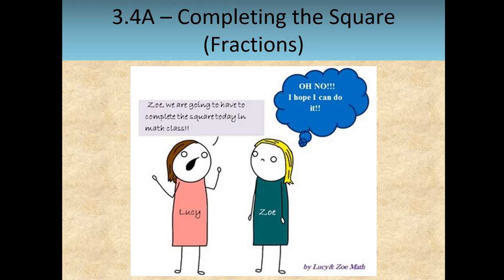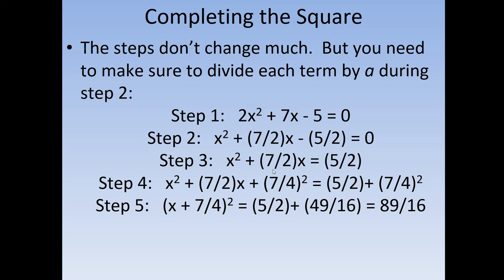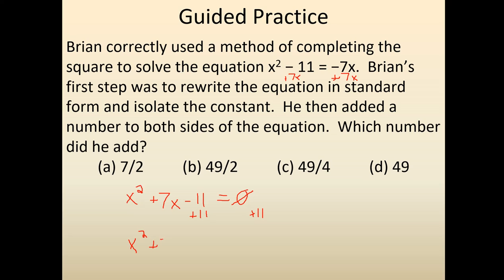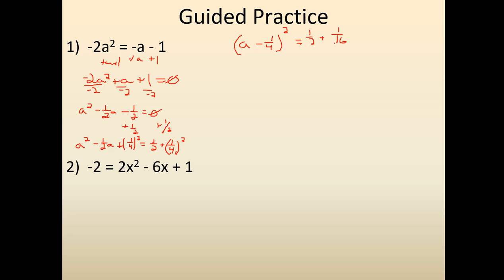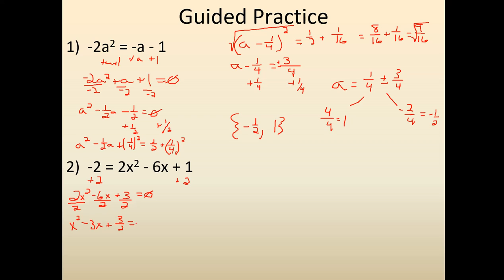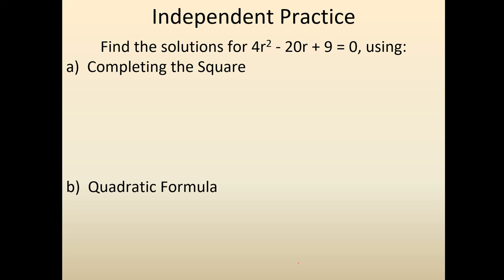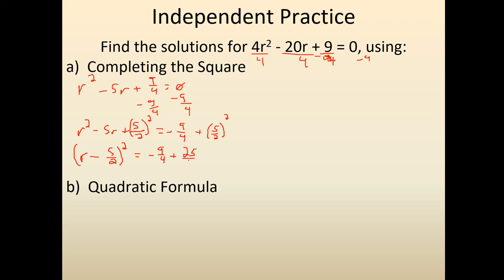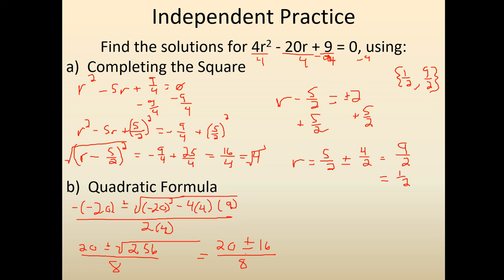3.4A Completing the Square (Fractions)